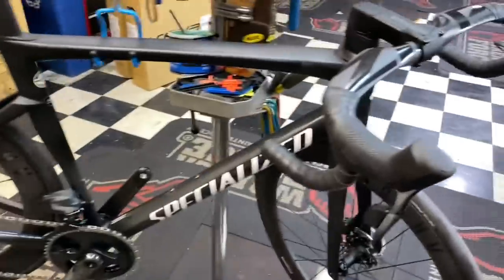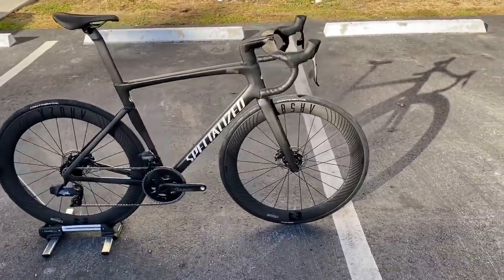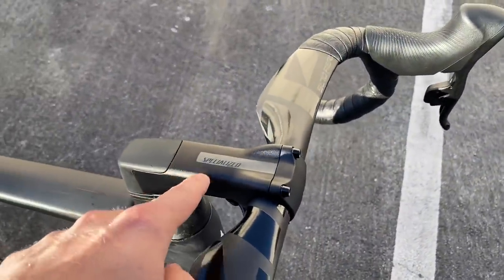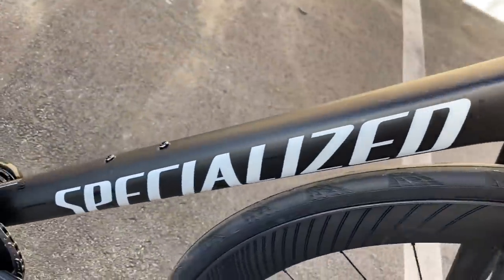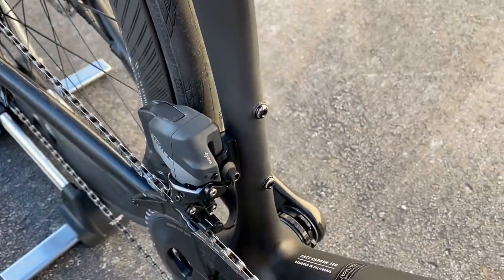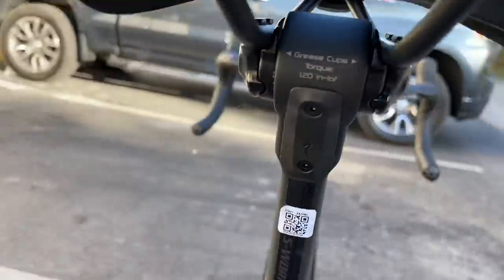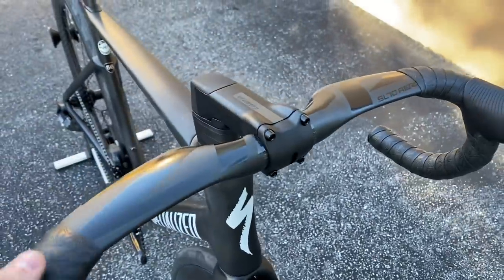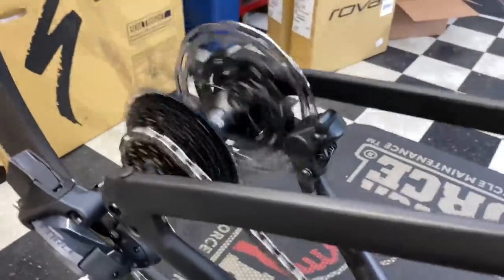THE TARMAC PRO SL7 DONE RIGHT!!! (SPECIALIZED TARMAC PRO FRAME BUILD) *REYNOLDS AND SRAM FORCE*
GCperformanceyt.com